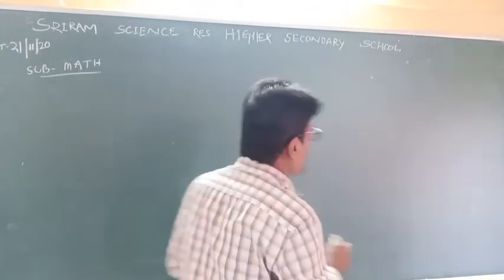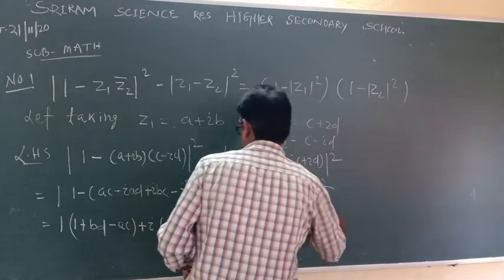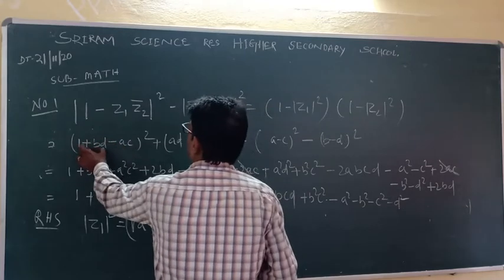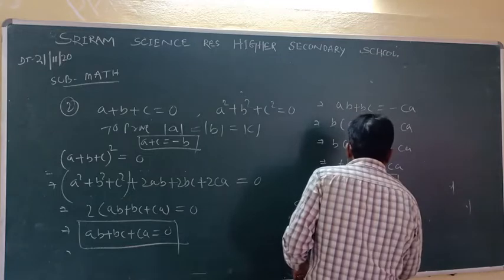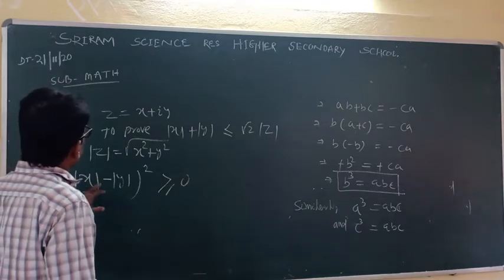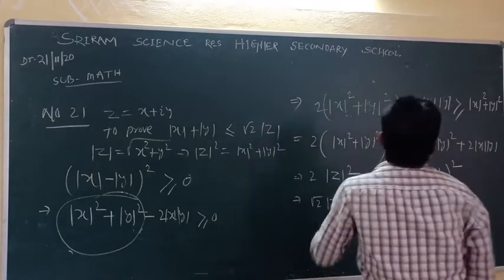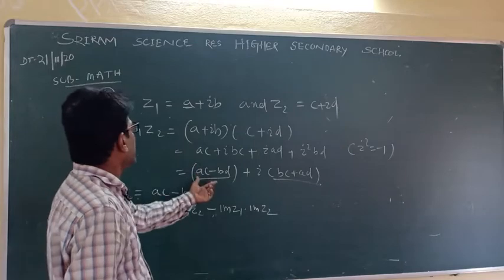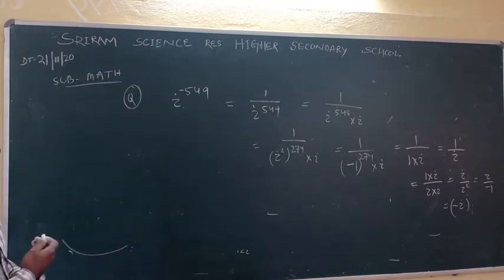+2 1st Year l Mathematics l Complex Number l Video 08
Sriram Science Higher secondary school